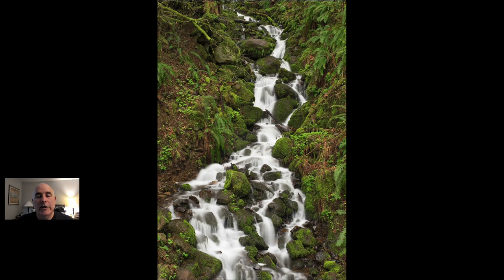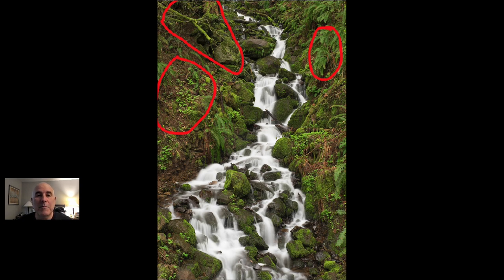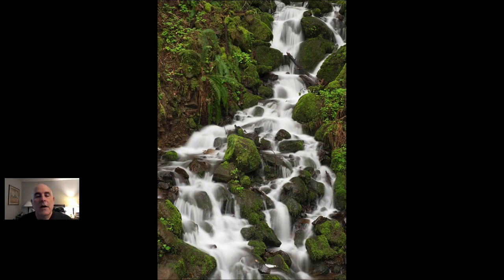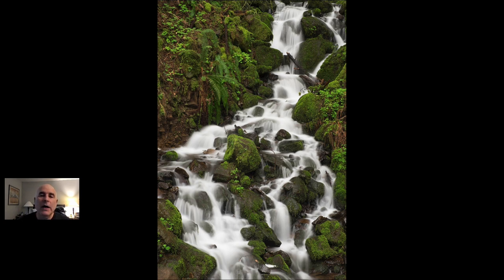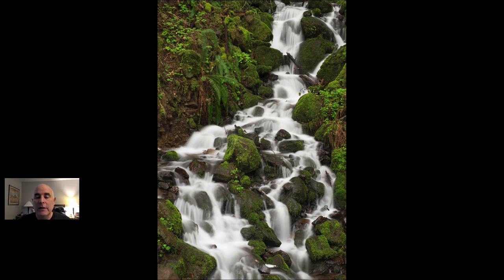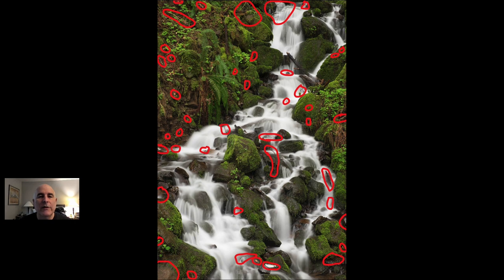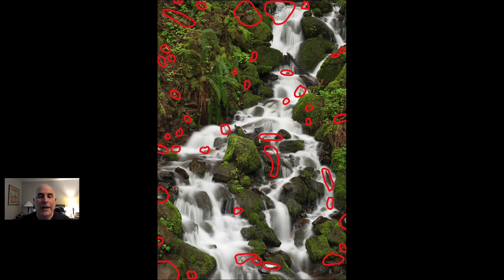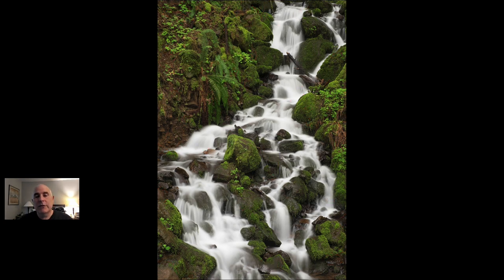Creating Quiet Borders in your Photographs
Removing visual distractions in your photographs helps the viewer to see your subject and hear the visual story you are trying to tell.  Spending time in the field, and in the digital darkroom, to clean up your compositions can go a long way to creating a more pleasing and articulate photograph. Check out this video to see one example of how I practice this in the field and in the darkroom.